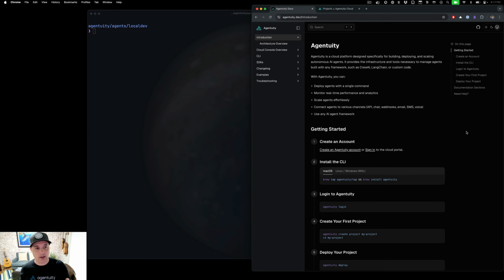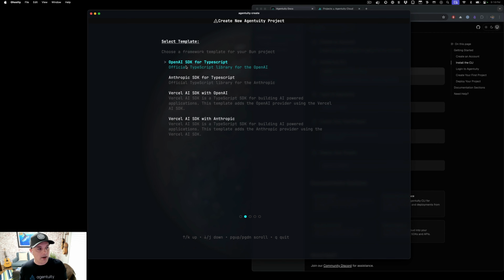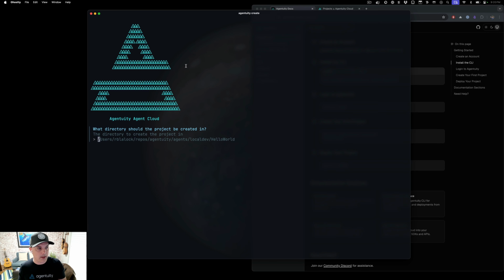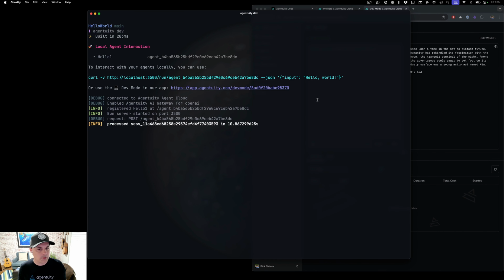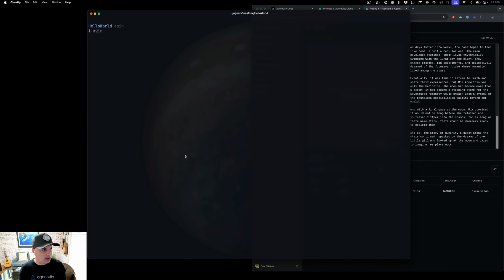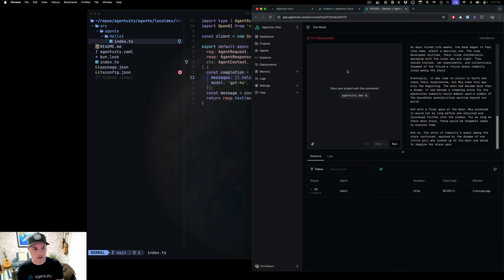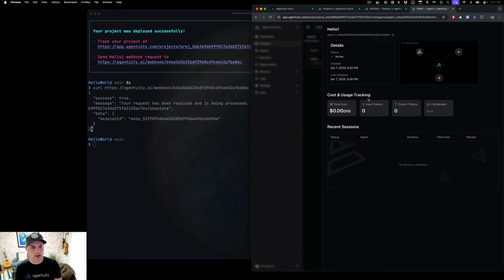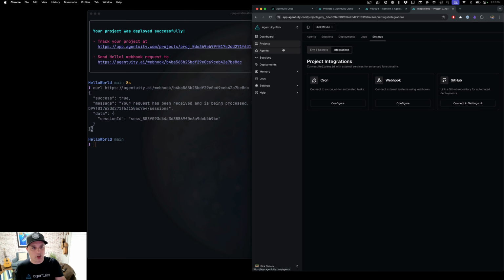Agentuity Product Overview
Complete Agentuity Platform Overview! Watch Rick demo our AI agent platform's key features: CLI setup, local development, deployment workflow, and web dashboard. See how to build and manage AI agents with built-in logging, monitoring, and GitHub integration.